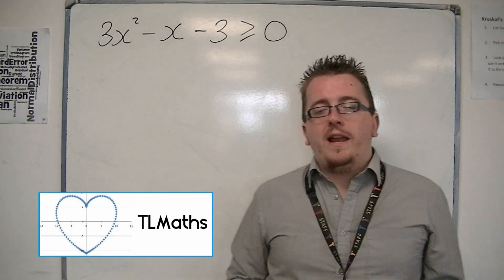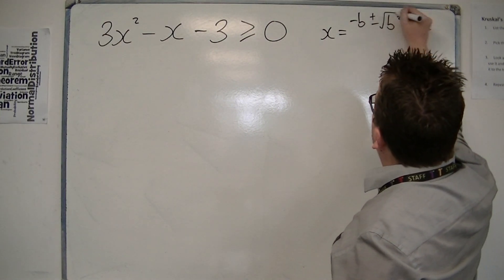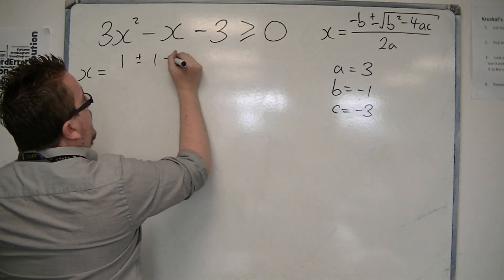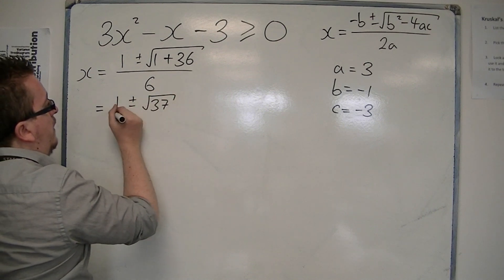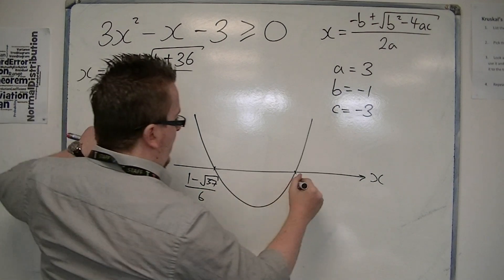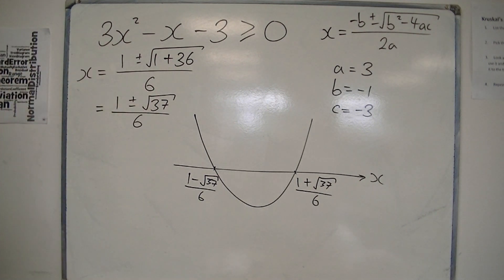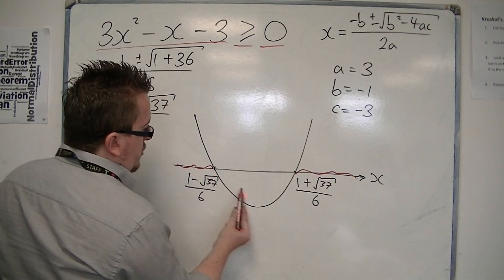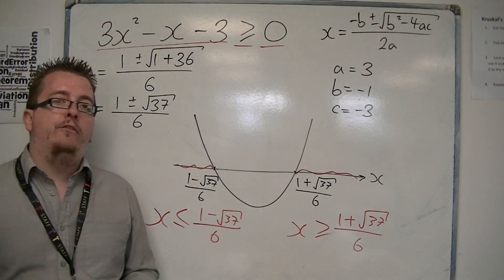AQA Core 1 4.03c Solving a Quadratic Inequality by using the Quadratic Formula